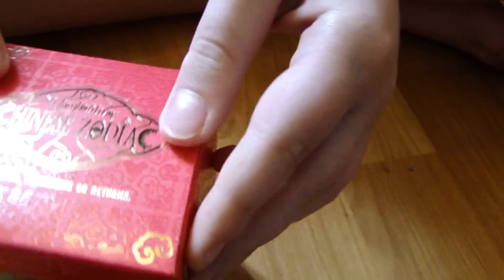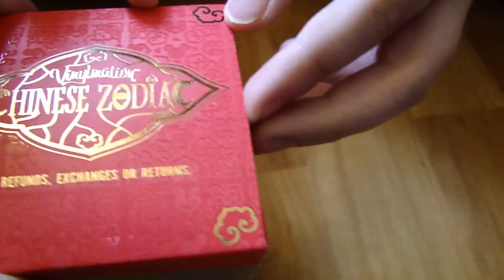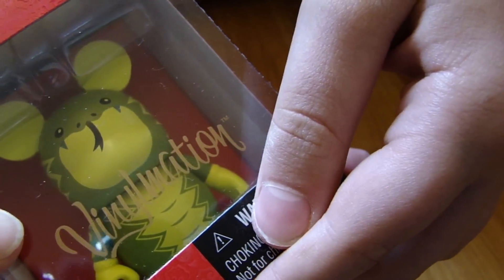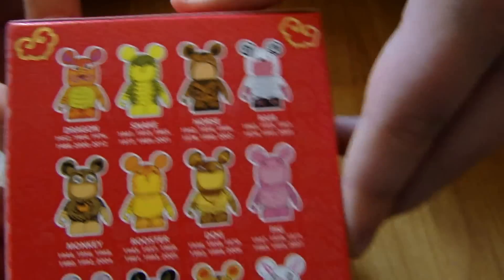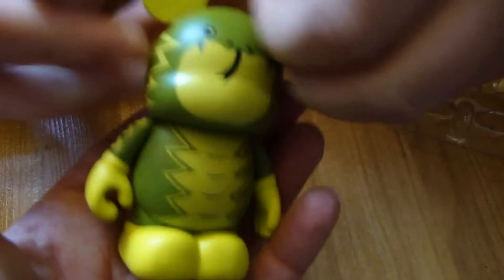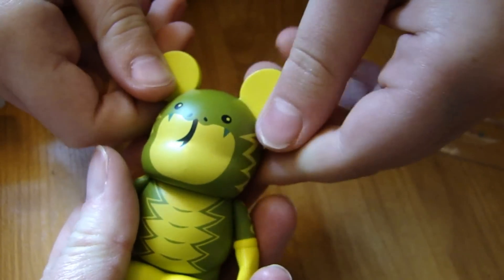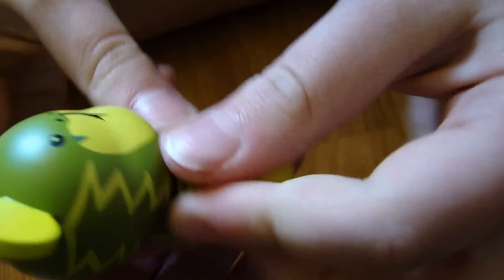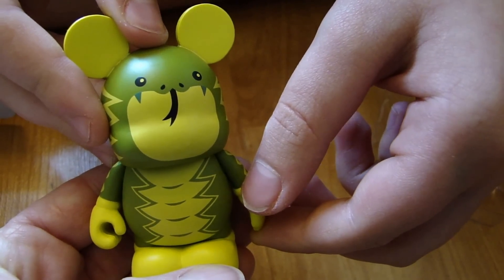Dsiney Vinlymation Chinese Zodiac - Snake by Spiderman Jerry